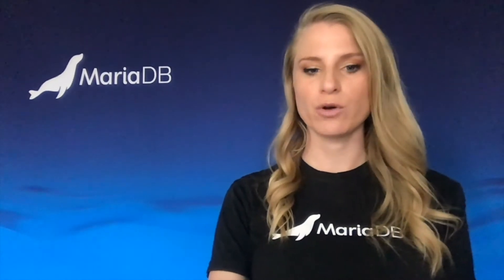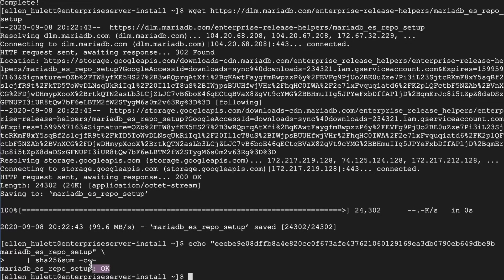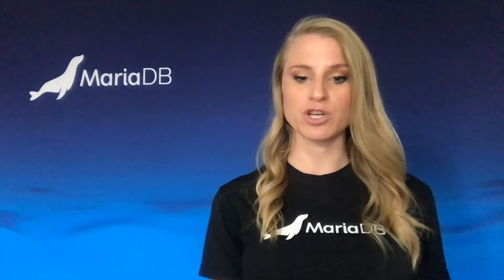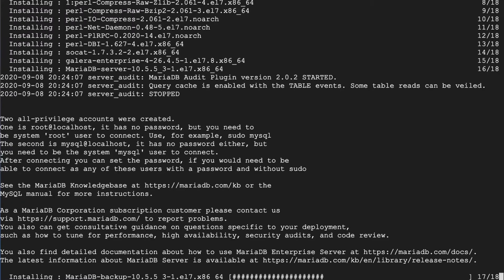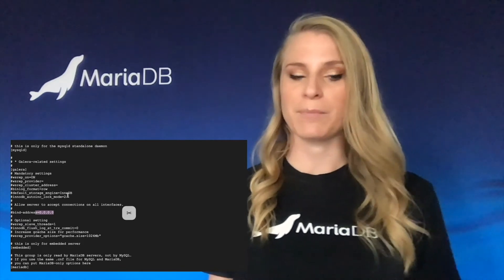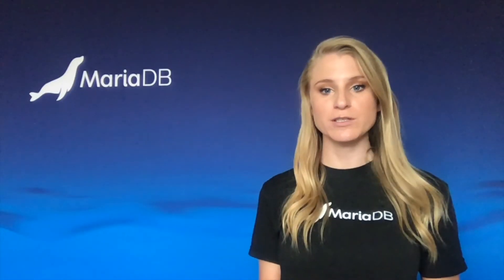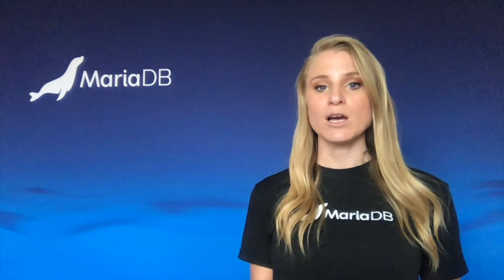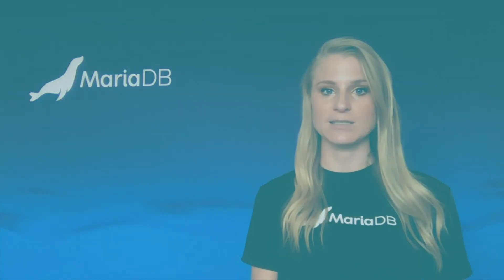MariaDB ® Enterprise Server 10.5 Install via CLI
This video covers the steps to install MariaDB ® Enterprise Server on a Command Line Interface. Installation on a Centos 7 machine is performed step by step, the configuration files are then addressed. For more information on configuring MariaDB ES using option files please This video also covers starting MariaDB and checking the status accordingly.